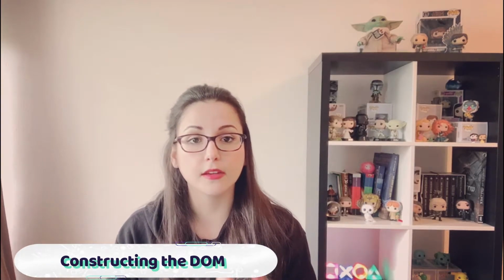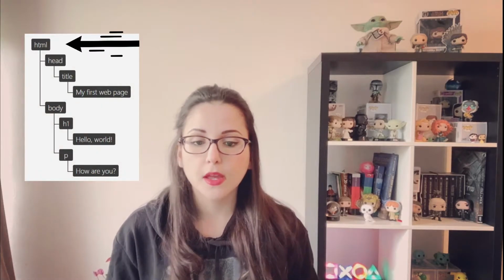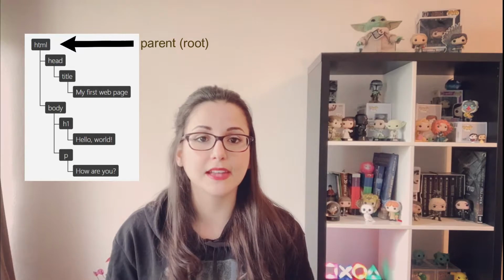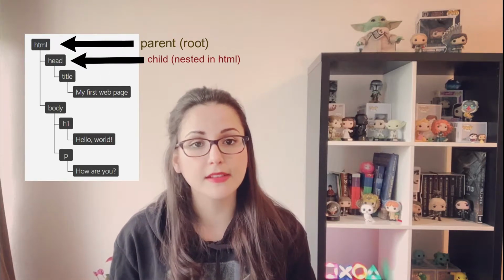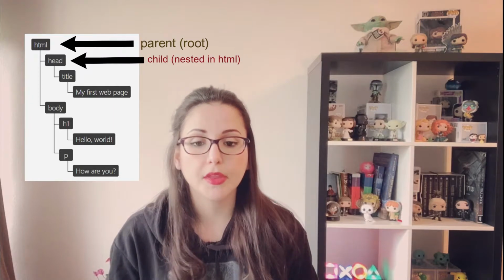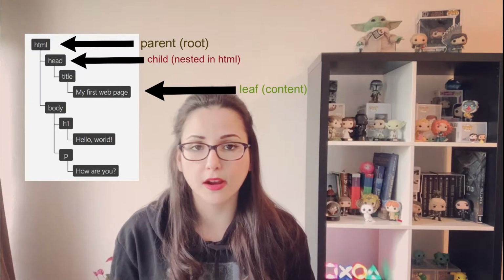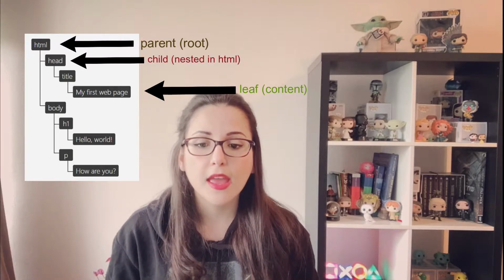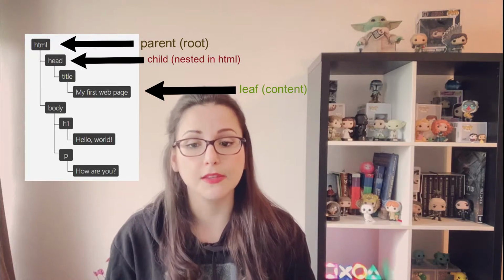How Code turns into a Webpage?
Before a page can be rendered in your browser, the HTML document must go through several steps. This is called the Critical Rendering Path and understanding how it works can be useful to design efficient webpages!